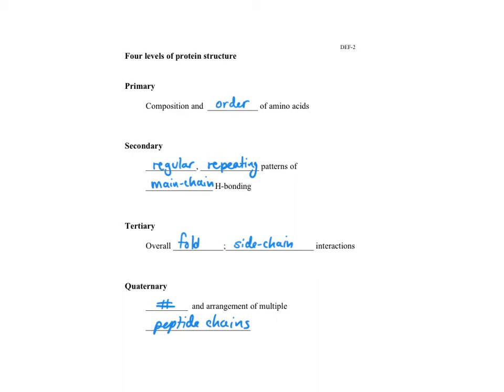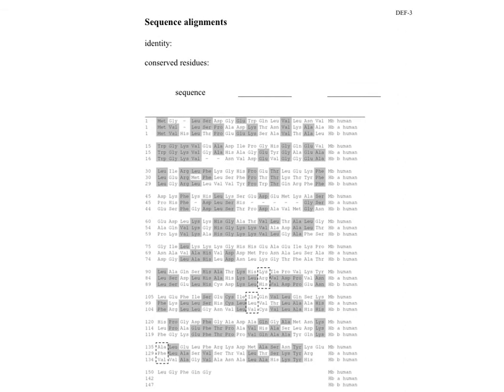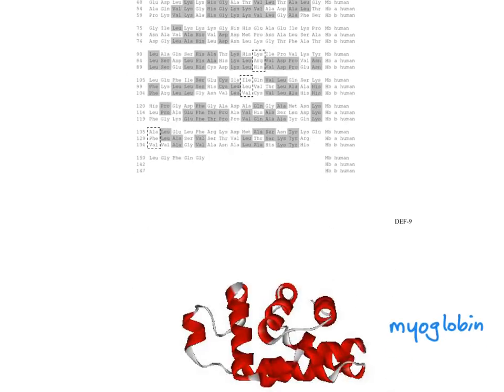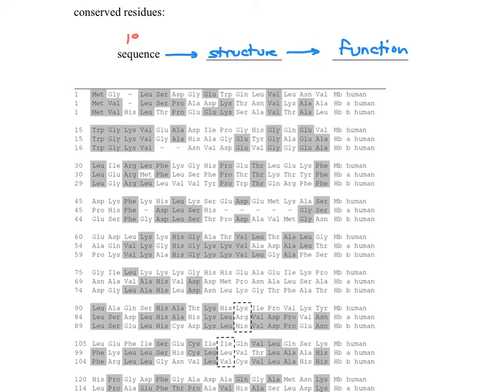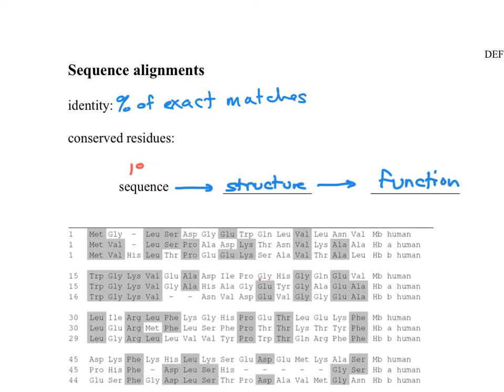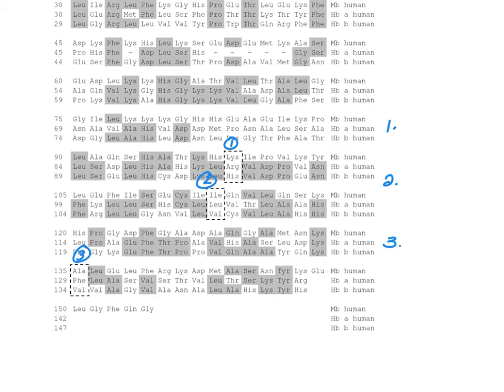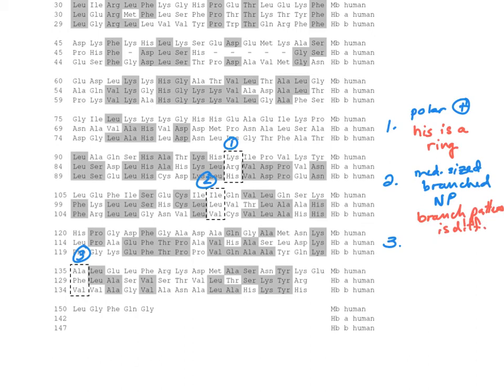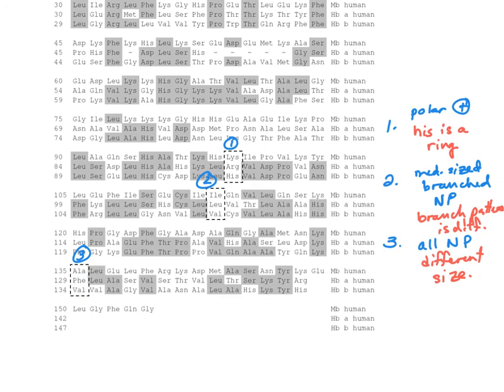D Sequence alignments 200806